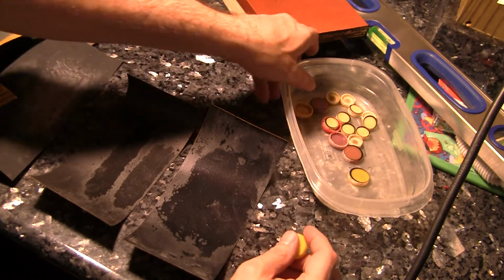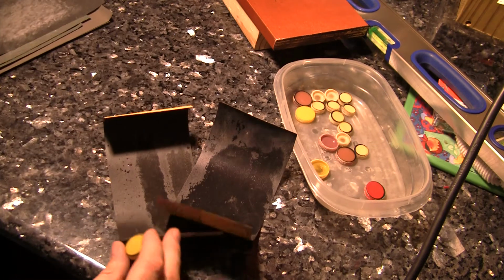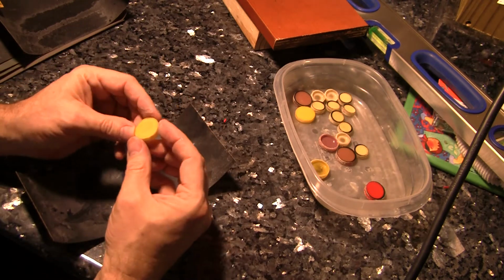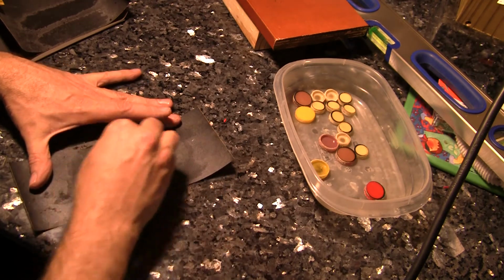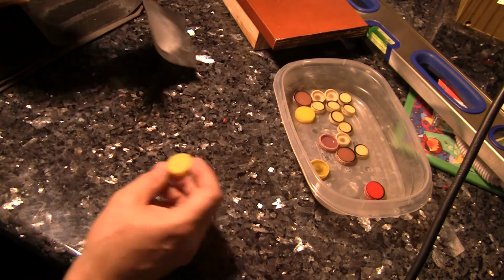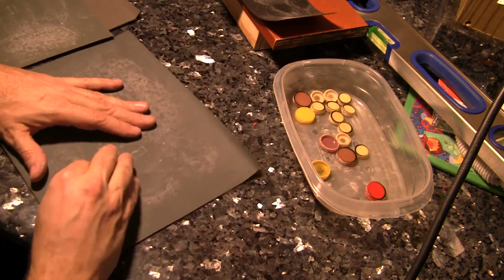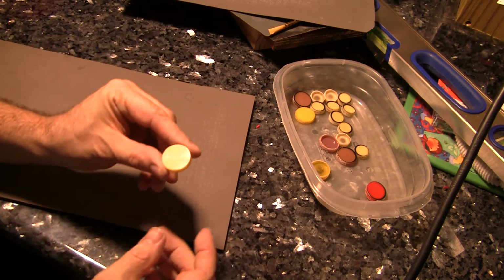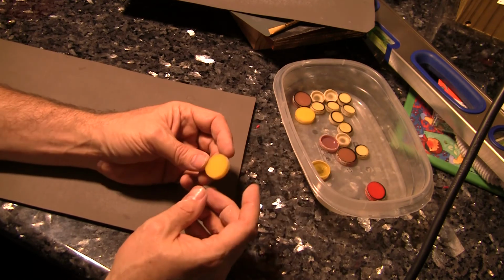Leveling playfield inserts on old pinball machines Pt 2 - PinballHelp.com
sanding and making flat, inserts from an EM pinball machine so the playfield will be level. Details